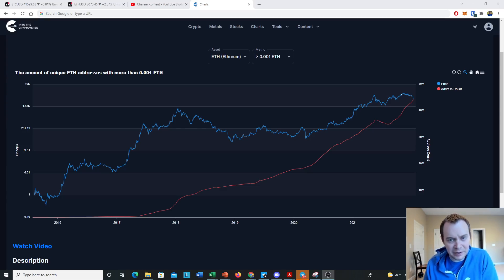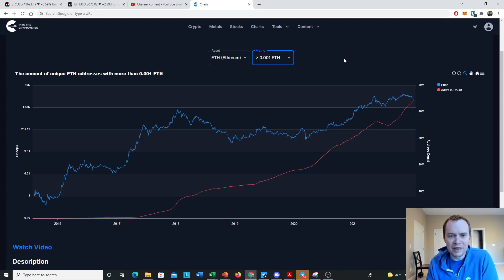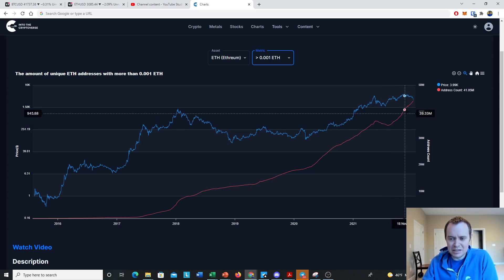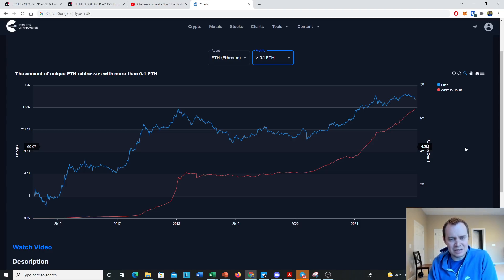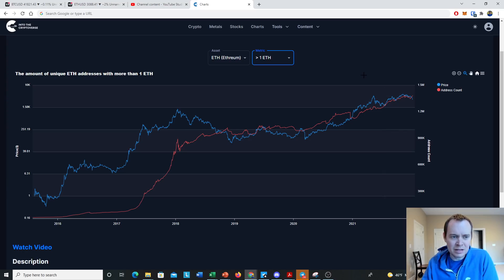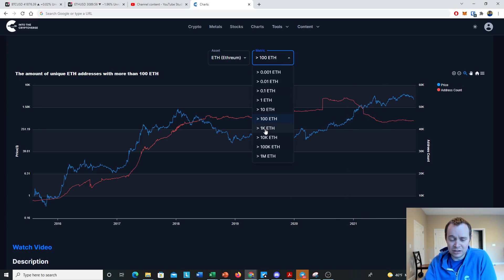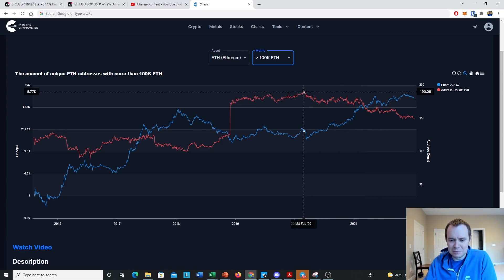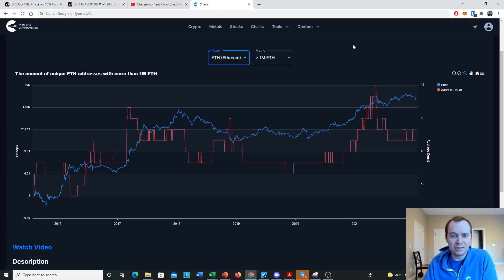Ethereum On-Chain: Trends In Wallet Sizes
It is 2022 and time to step up my game! It's about time we start diving into some on-chain analytics on the channel. Can we learn anything by looking at trends in the number of addresses holding various amounts of Ethereum? Let's dive in and try and find some interesting on-chain trends!